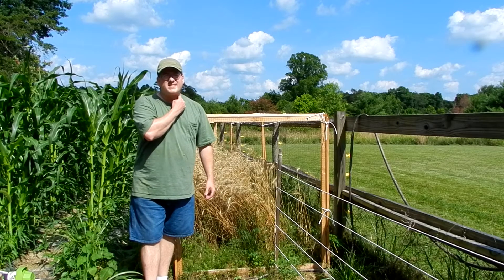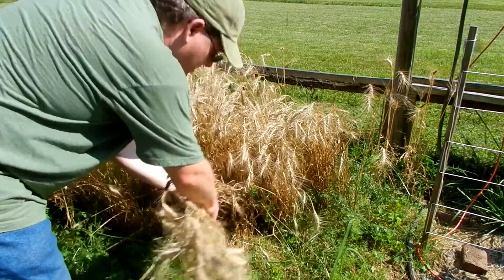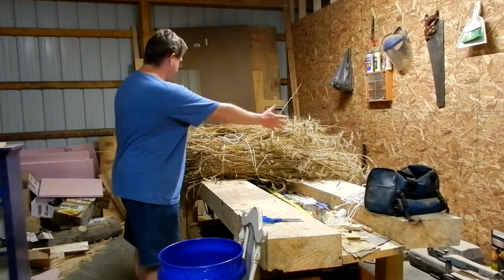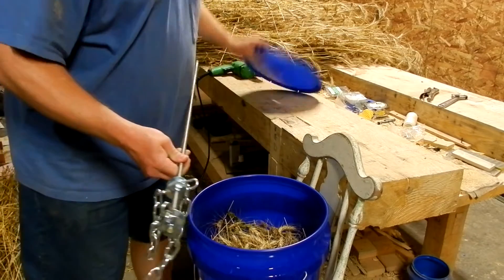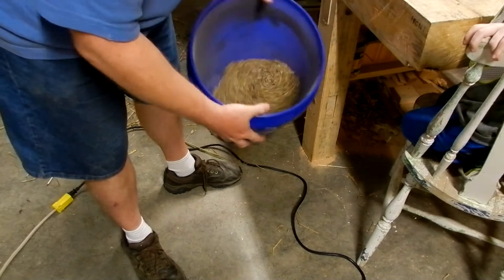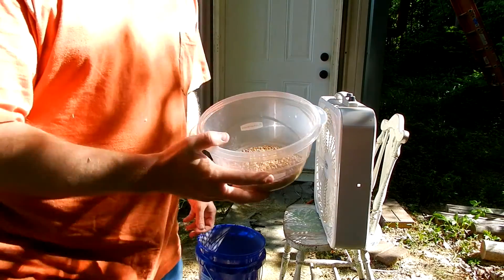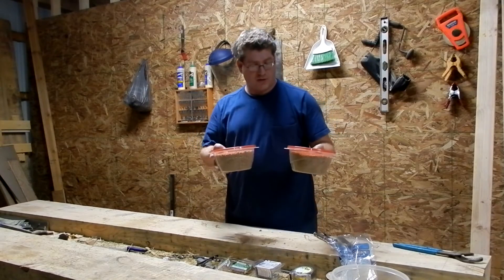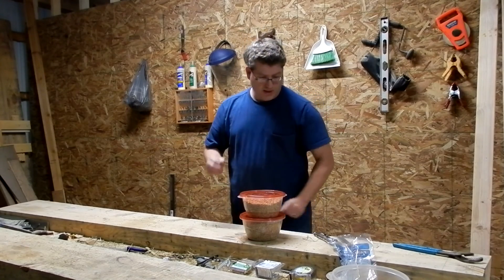Wheat harvest time! This time, using some power tools.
The wheat harvest last year was painfully slow.  So this year, I decided to try and find faster methods.

The hedge trimmer was fast.  The drill-powered thresher was fast.  The only slow part was getting wheat heads into the threshing bucket.